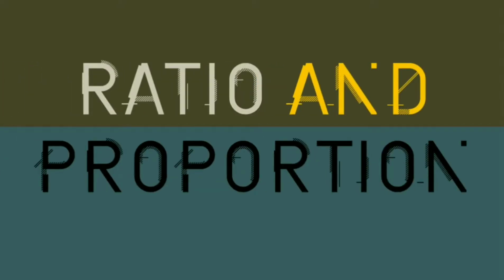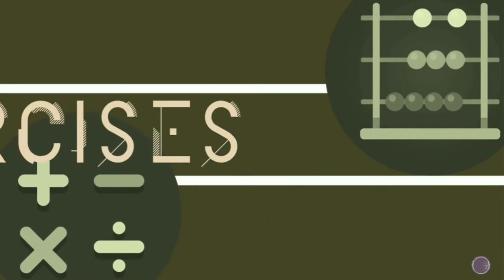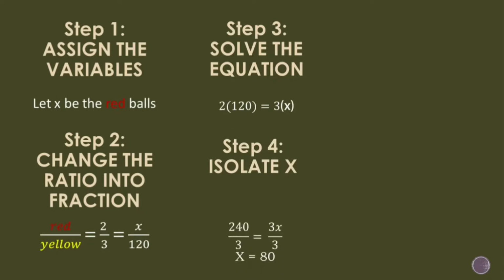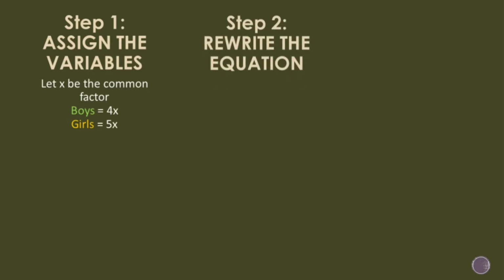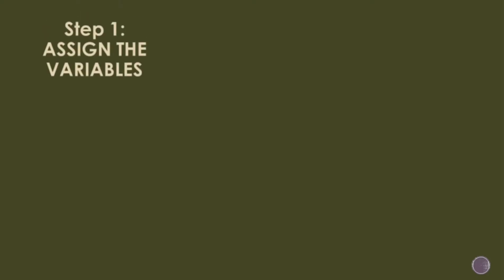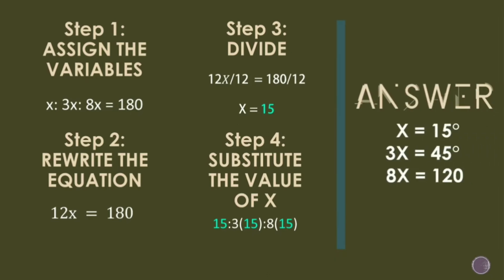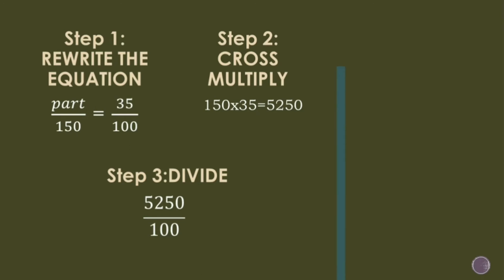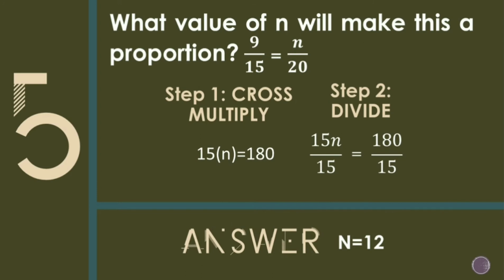LETS TALK ABOUT RATIO AND PROPORTION!